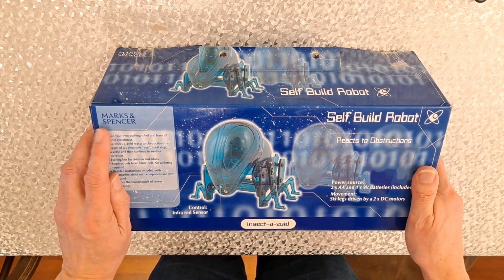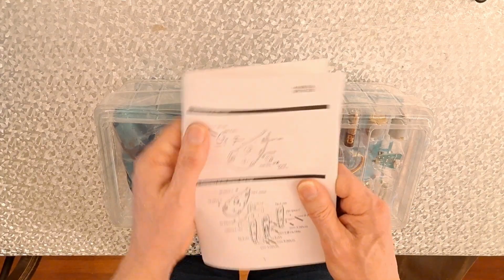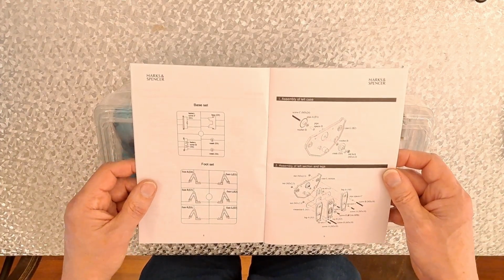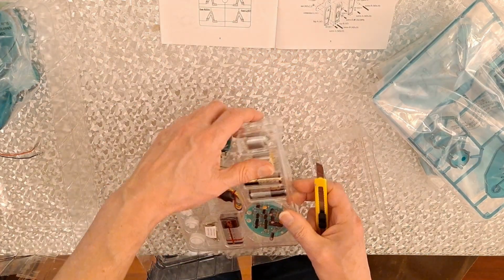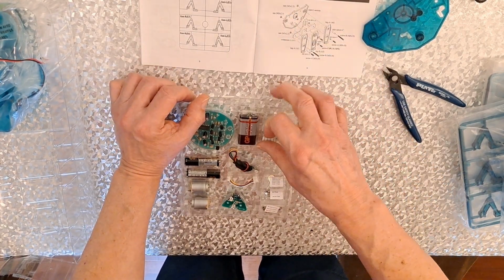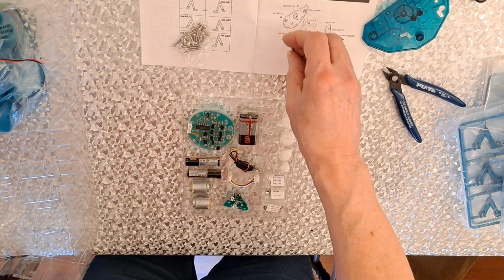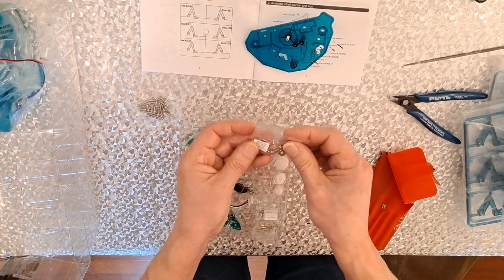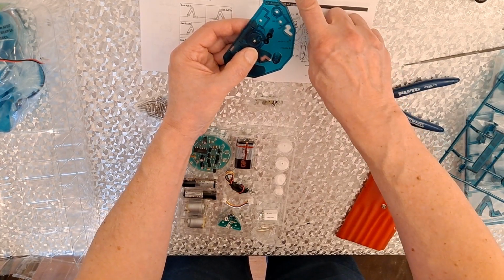Insect-A-Zoid Part 1 A bad start ☹️🤔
Insect-A-Zoid Part 1 A bad start ☹️🤔 Another fail with my wireless mic, I probably simply forgot to switch it on. Other videos after this one were fine. I had to do a voice over to cover this.

Insect-a-zoid robot
Marks & Spencer
Model: 4218